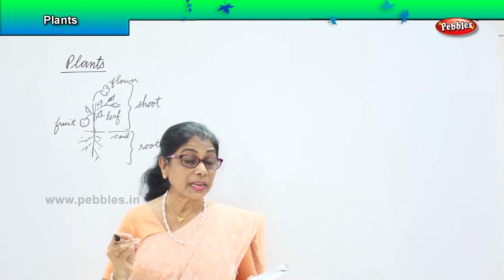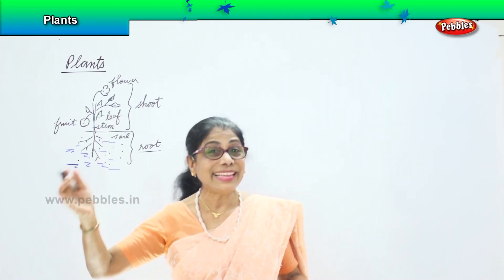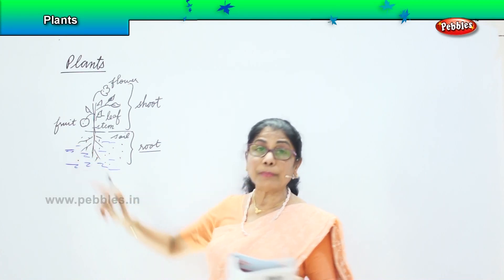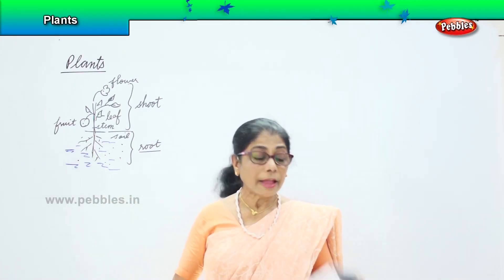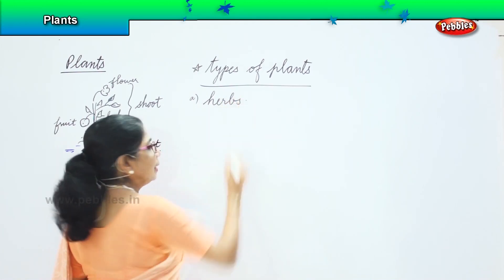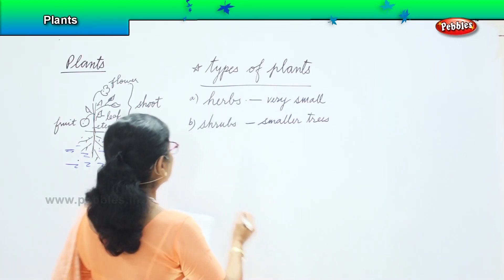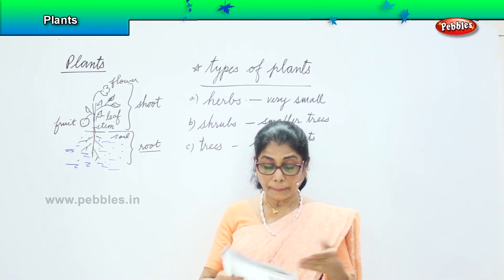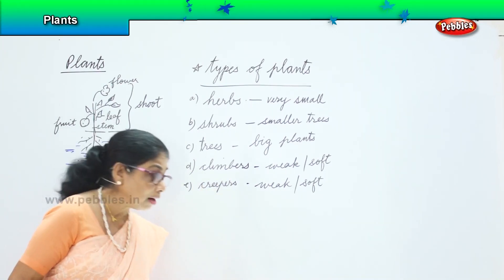Plants -1 | International General Knowledge Olympiad | GK for Class 1